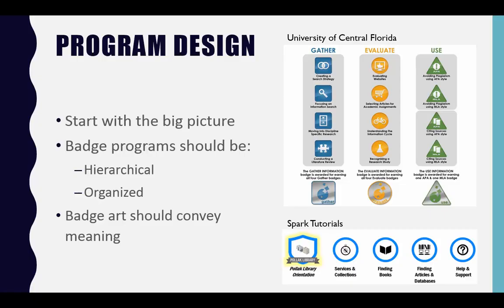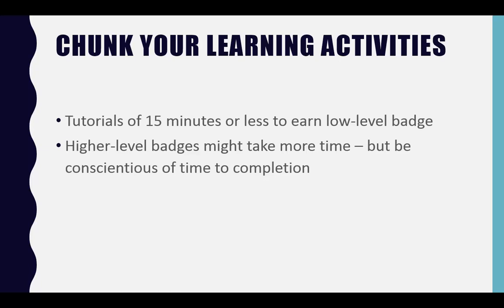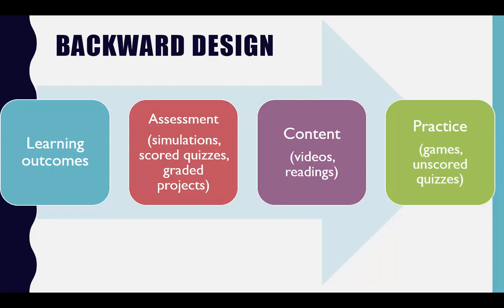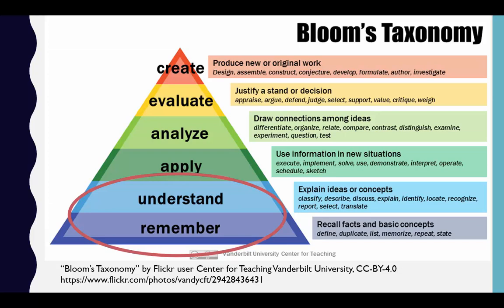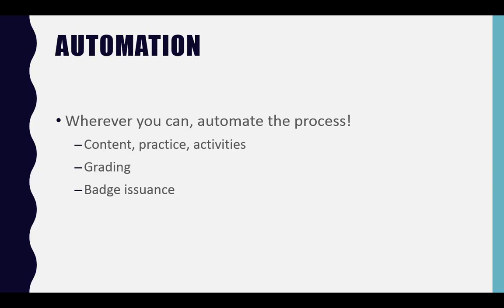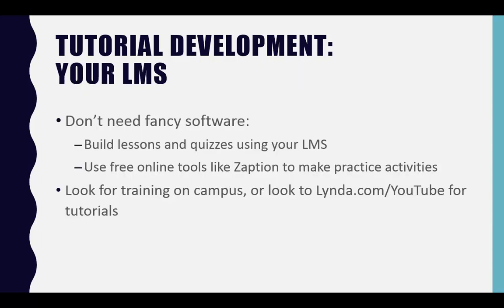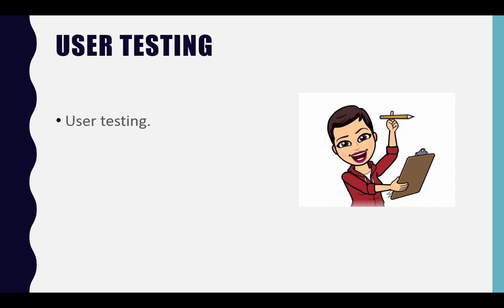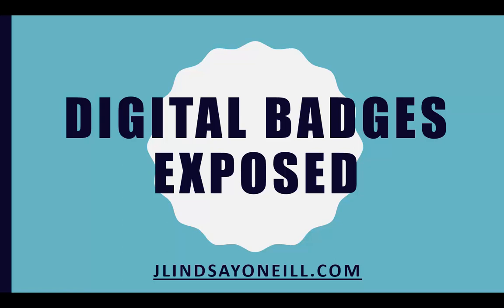Digital Badges Exposed - Part 3 - Learning Object Design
What makes an effective tutorial? Learn about the components of a well-designed learning object.